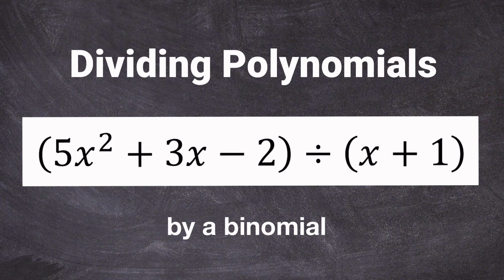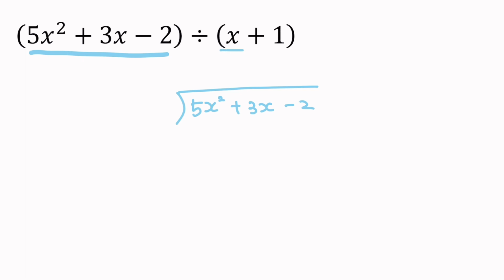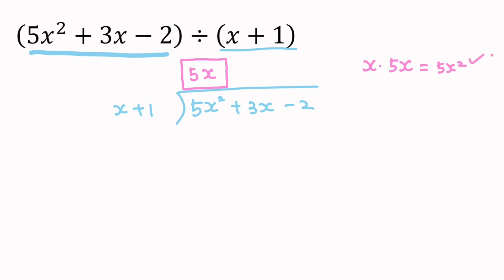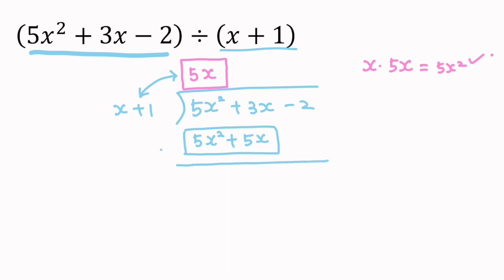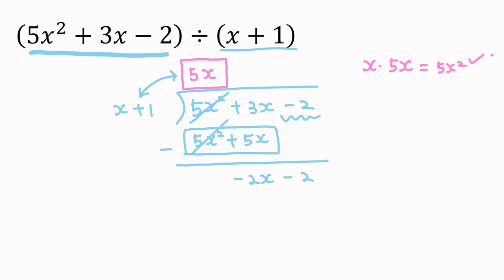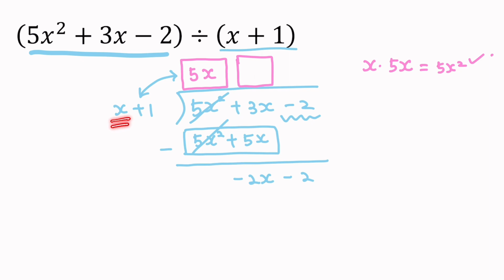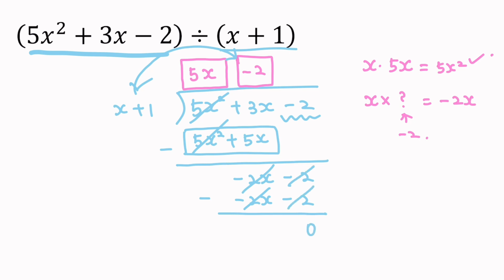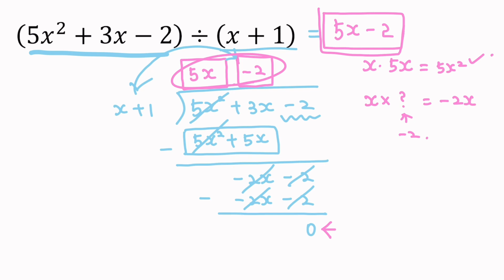Dividing Polynomial with a Binomial - Long Division Method